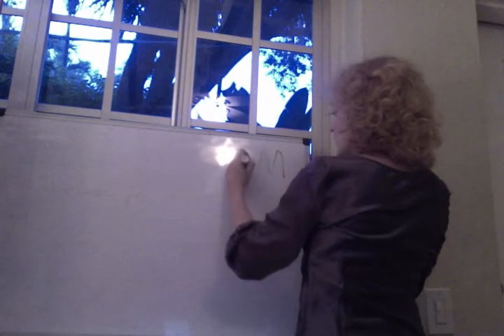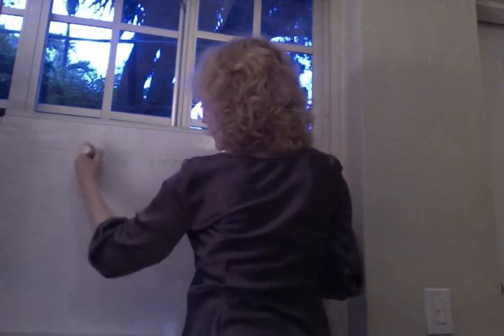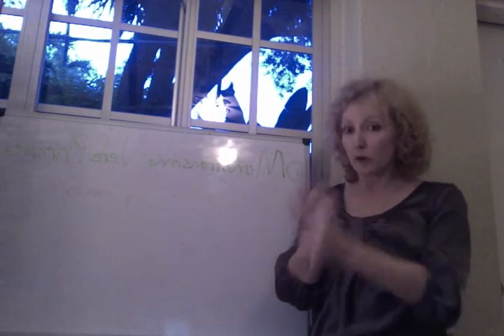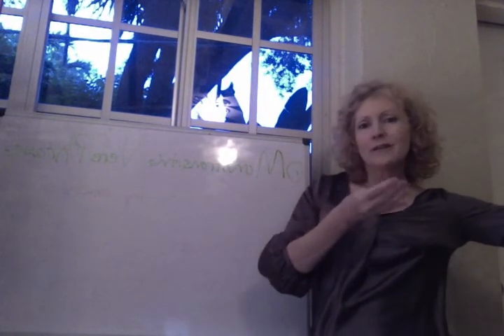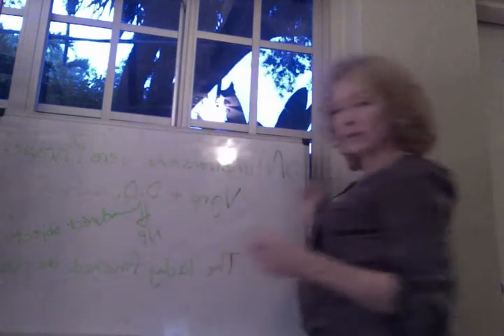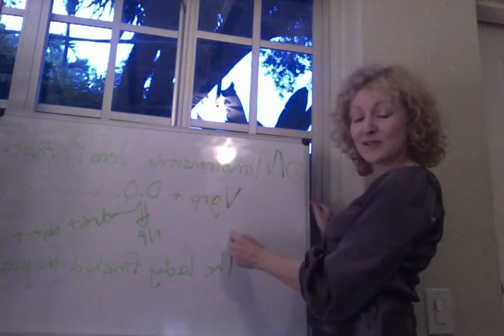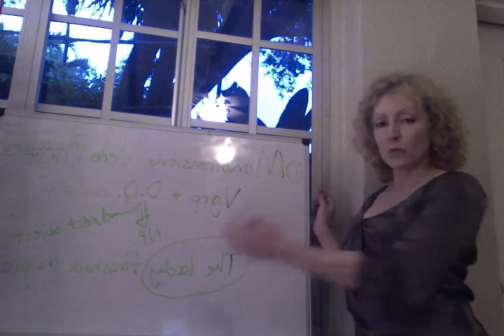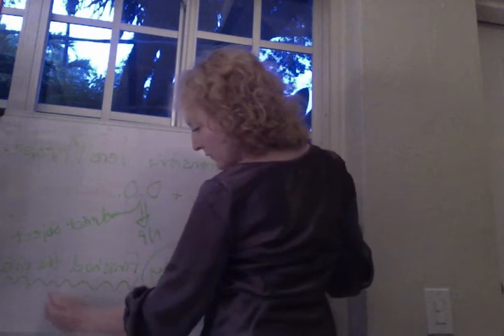Lecture - VP Types, Part 2